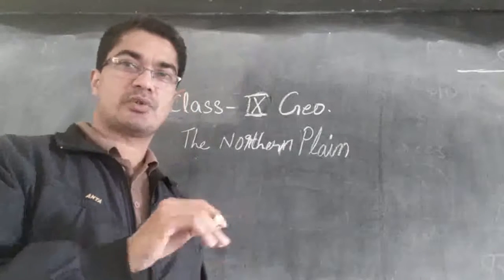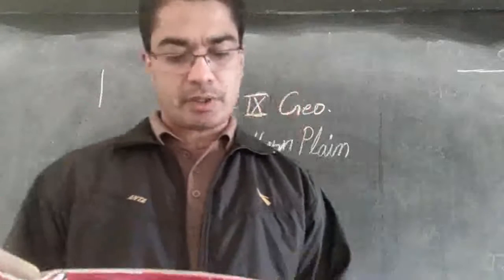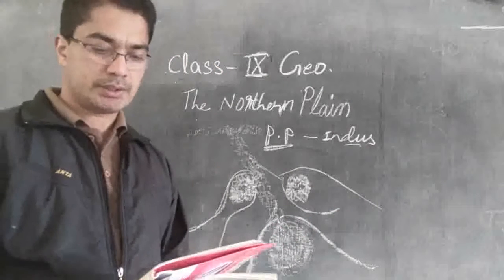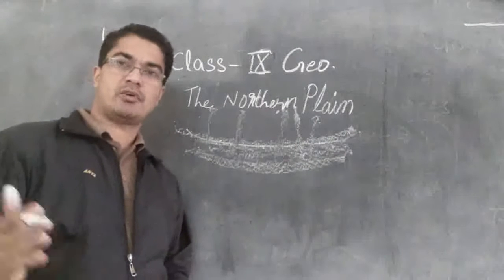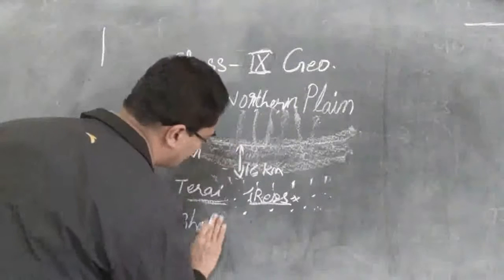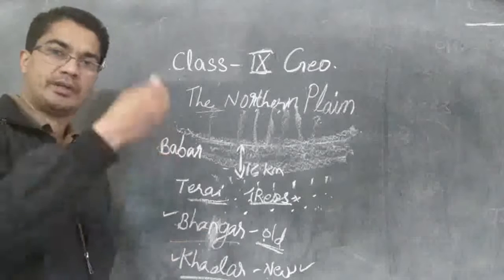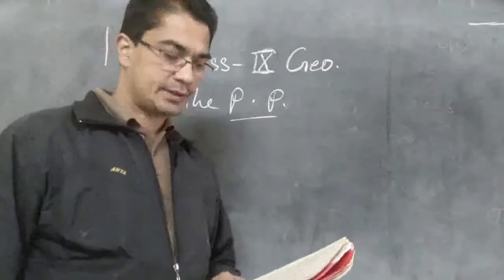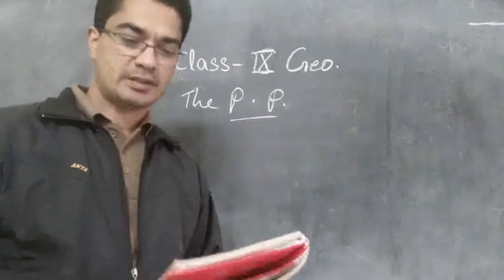14.5.'20, IX Geography, Lesson 1 conti..., The Northern Plains